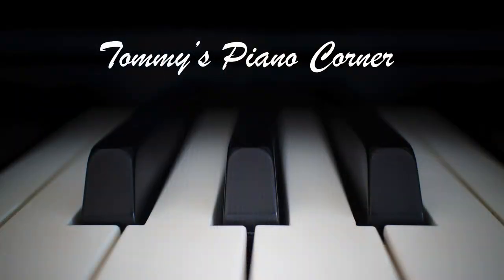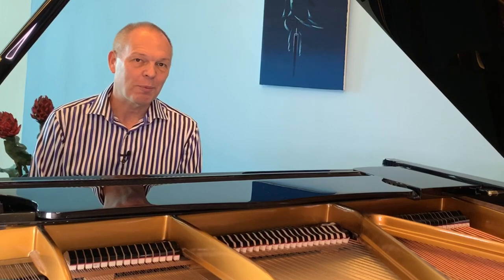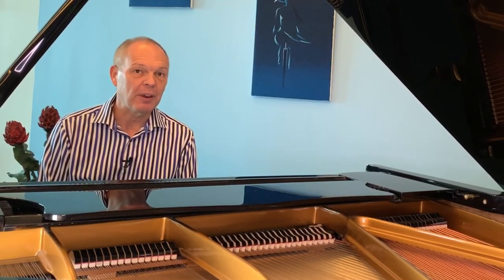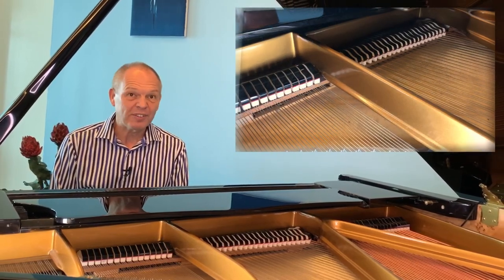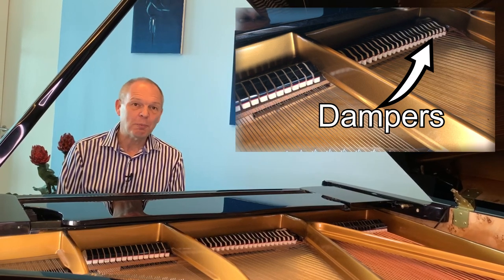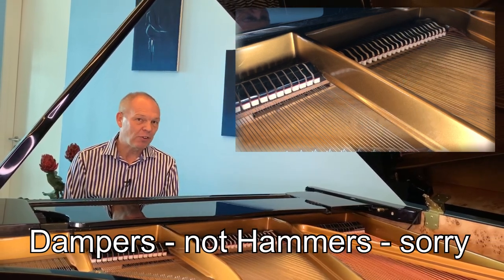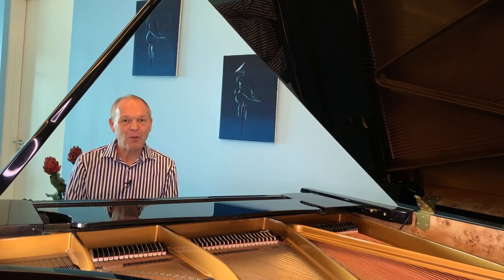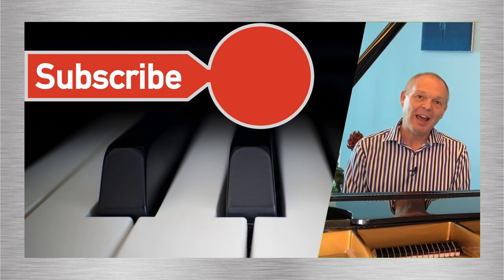Pedal like a pro on Piano | More than an on-off switch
The right pedal (sustain, damper or loud pedal as it is sometimes called) is the most used and yet at the same time under-used pedal on the piano. This pedal is what Heinrich Neuhaus said gives the piano its soul.  He also commented that many pianists use their foot as if it were a stump capable of being either up or down.  However, the range of effects that can be achieved when we understand exactly what is happening at different points when we press the pedal is massive.  This is the start of advanced pedalling techniques that you can try whilst you do your piano practice.

Learning to pedal like a pro really helps us dramatically improve our playing for remarkably little effort.  This video covers the basic principles of resonance and how pressing the pedal at different points of striking one or ore keys changes the tonal characteristics of the note or chord played.  It also introduces the concept of partial pedalling - so avoiding using the pedal as a simple on/off switch.

As a bonus, some ideas of how partial pedalling might work with the left pedal are also included.

EQUIPMENT:
Video editing done using Lumafusion on an iPad